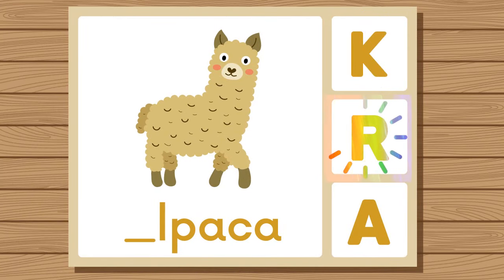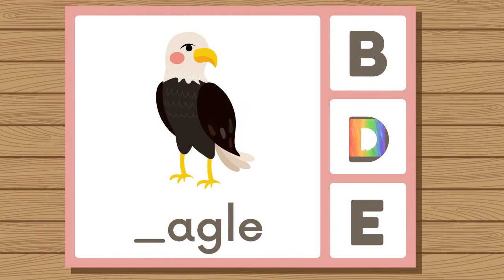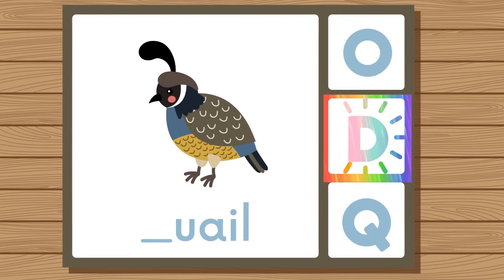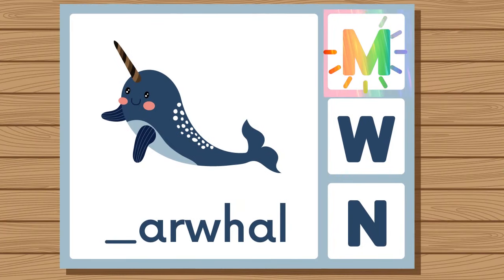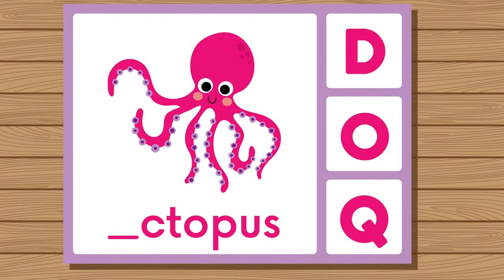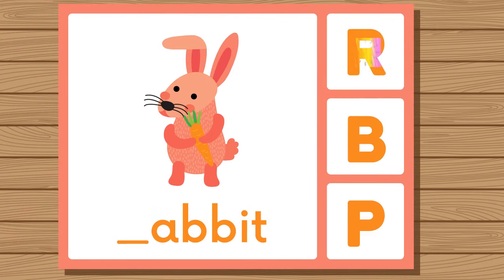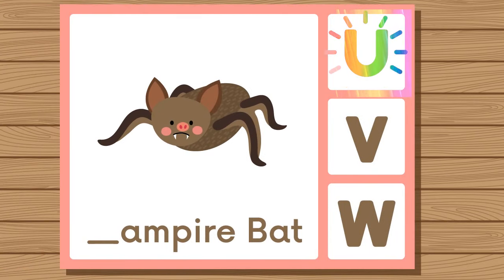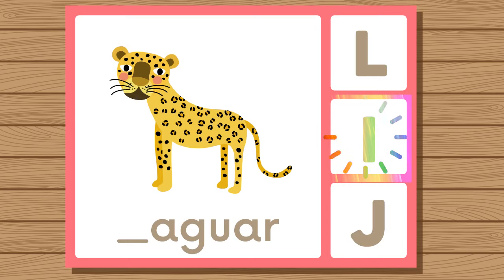First Letter Game! What Letter Do These Wild Animals Start With?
Do you kids know what letter these animal names start with? This is a great video for preschoolers and toddlers to practice letter sounds. Children will love the fun, cute animations, the sound effects, and the chance to learn more about letters.